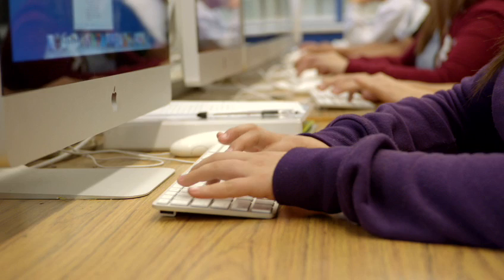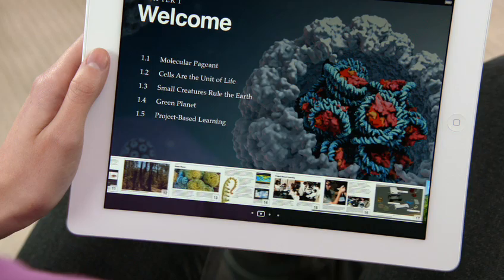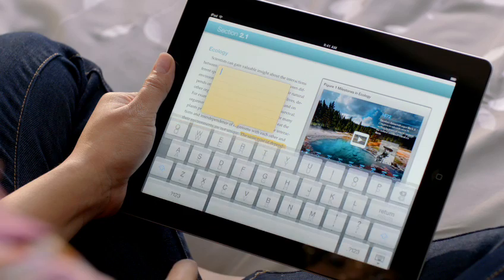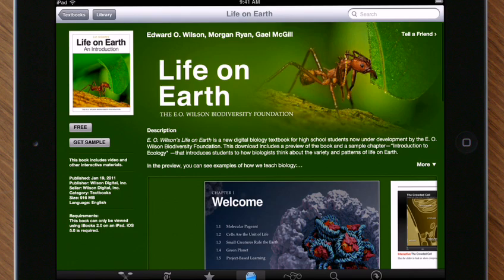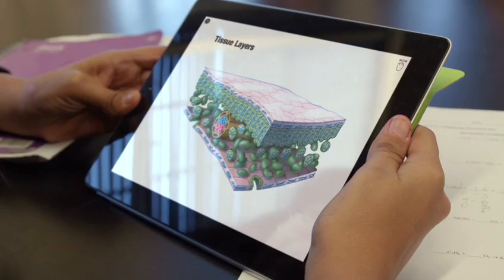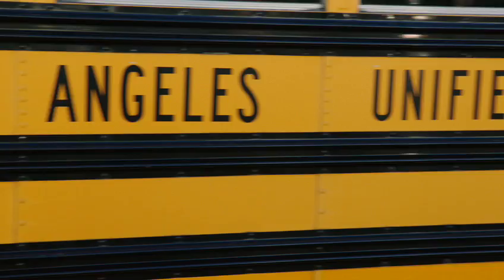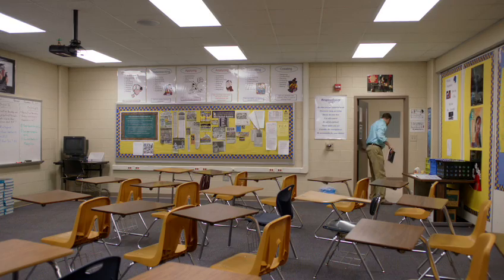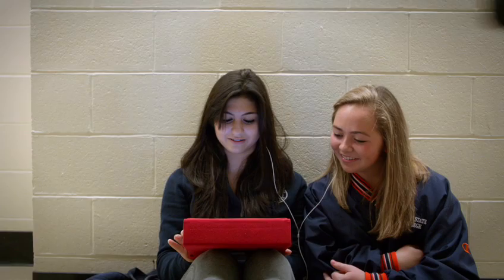Apple introduces iBooks Textbooks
- Apple introduces iBooks Textbooks, part of its new learning initiative. Apple now brings an entirely new kind of textbook that's dynamic, current, engrossing, and truly interactive. A textbook created by publishers using a new authoring tool from Apple. A textbook brought to life by iPad.

For hundreds of years, textbooks have put a world of knowledge in the hands of students. But while the way people learn has changed dramatically, the traditional textbook has stayed the same.

Today's students have grown up completely immersed in technology. iPod, iPad, computer — these are the ways they interact with their world. They need a textbook made for the way they learn.